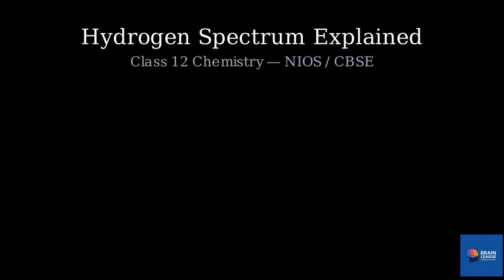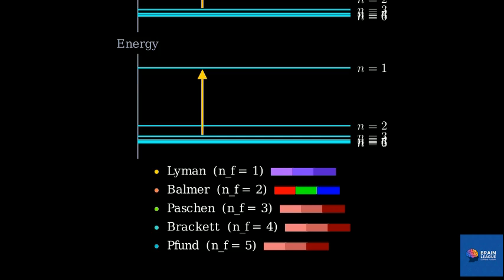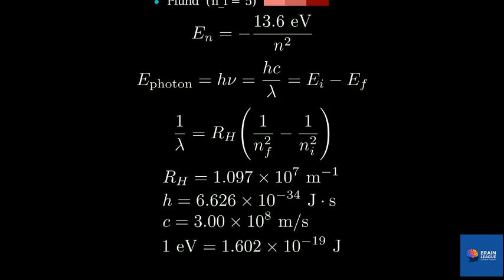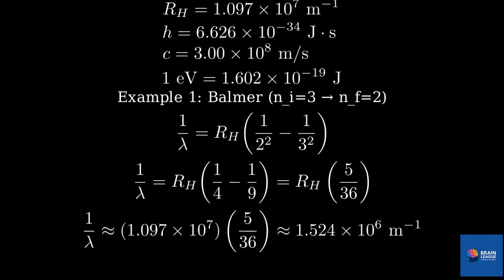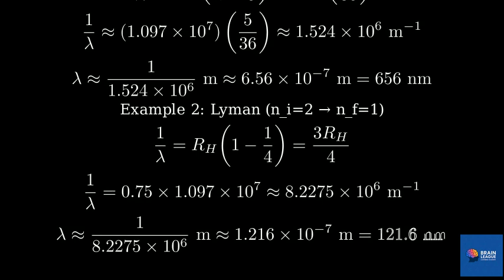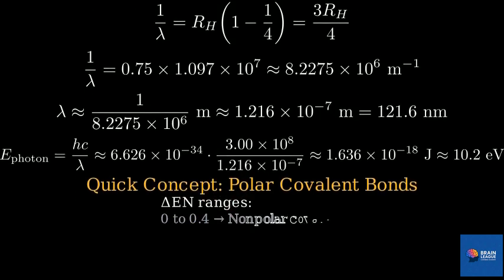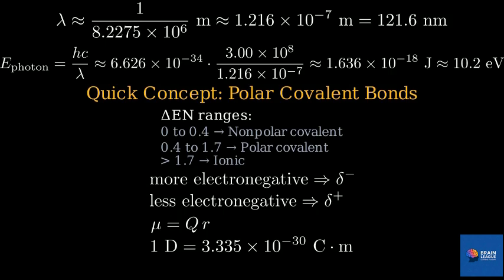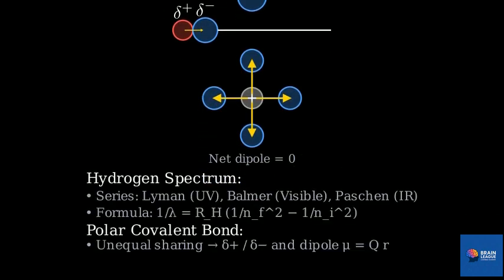Hydrogen Spectrum Explained | Class 12 Chemistry NIOS/CBSE | Series, Formula & Numerical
In this video, we explain the Hydrogen Spectrum in a simple and clear way for Class 12 Chemistry (NIOS & CBSE students). You’ll learn:
✅ What is the hydrogen spectrum
✅ Explanation of different series (Lyman, Balmer, Paschen, Brackett, Pfund)
✅ Important formulas and derivations
✅ Step-by-step solved numericals
✅ Key concepts for exams

This lecture will help you prepare for NIOS Class 12 Chemistry exams as well as CBSE board exams. Perfect for quick revision and understanding of the chapter.